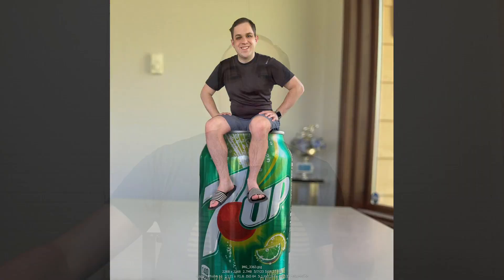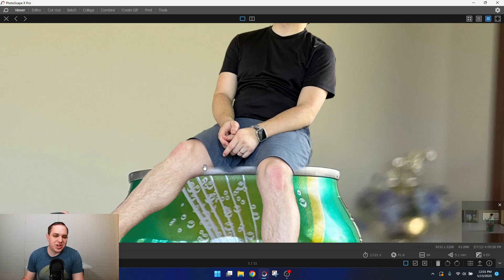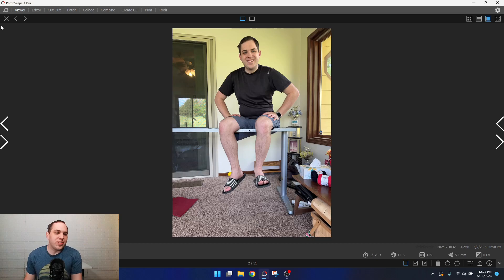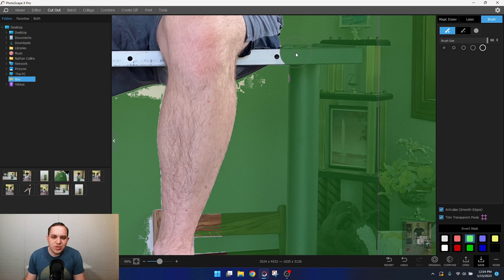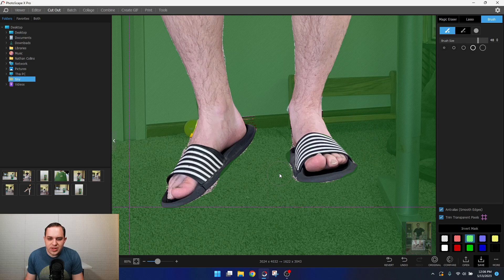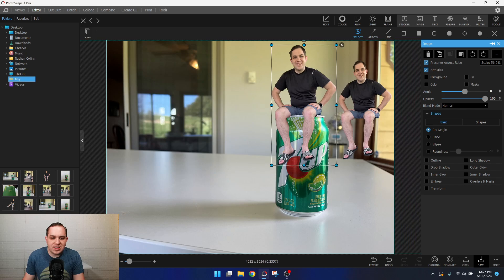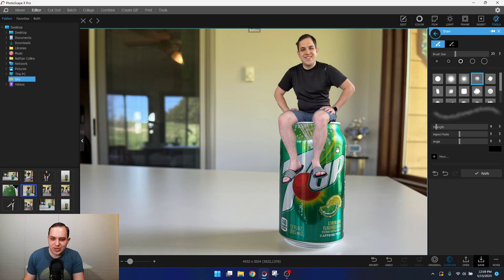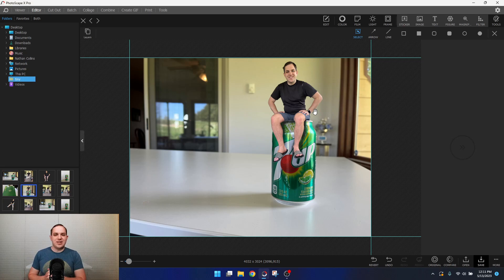How To Make Anything Small! Photo Editing Tutorial! PhotoScape X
0:00 Overview
3:20 Cut-Out Background
7:15 Insert Cut-Out Image
8:44 Adding Shadows

My Equipment:
🎙️My Mic
📷My Webcam